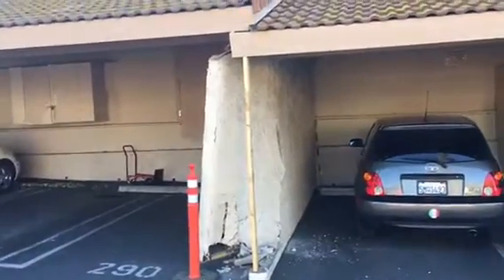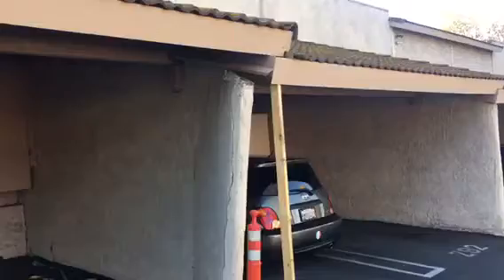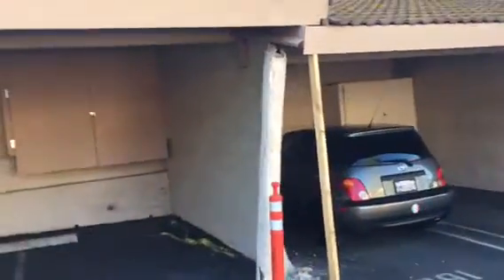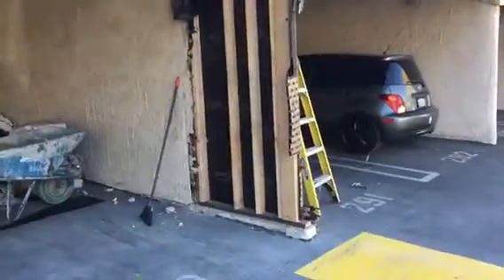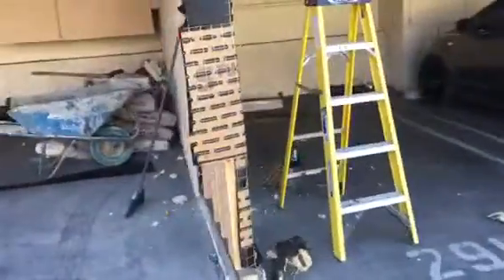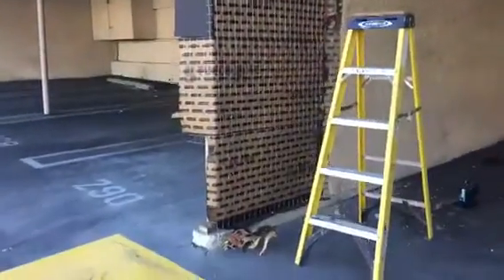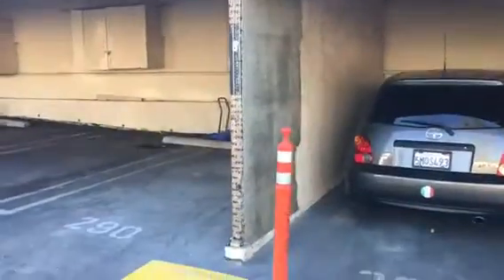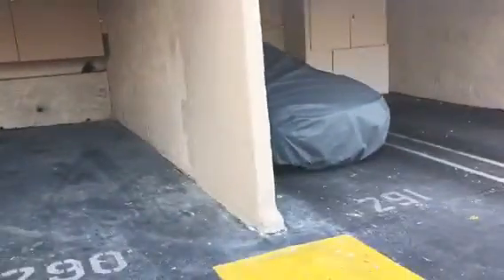Malibu Stucco Repair by Crown Construction